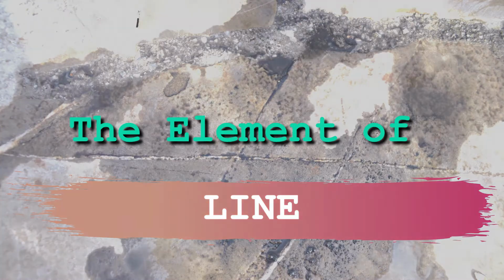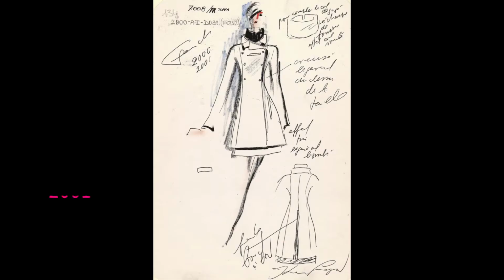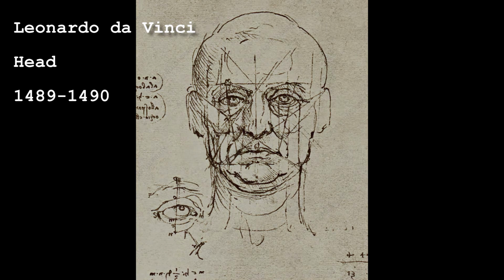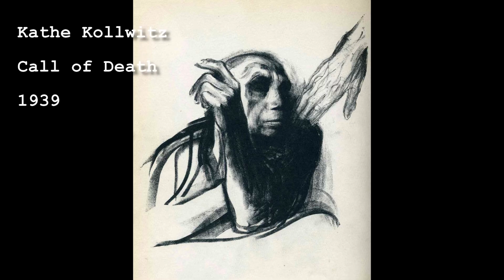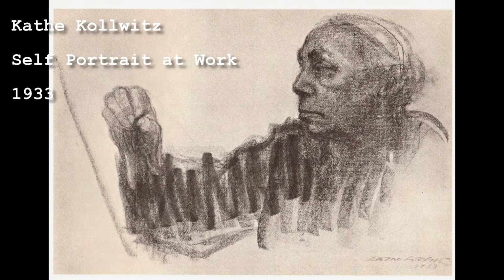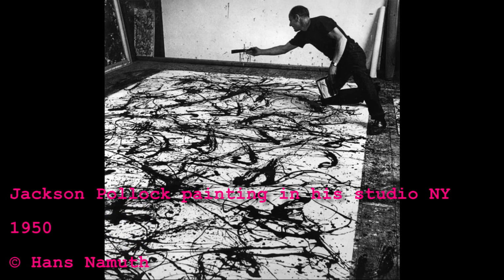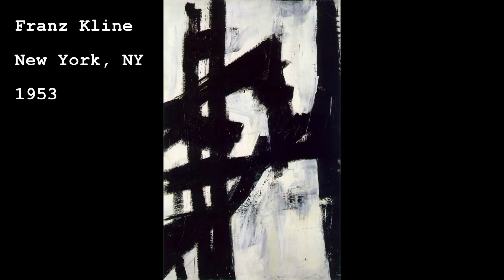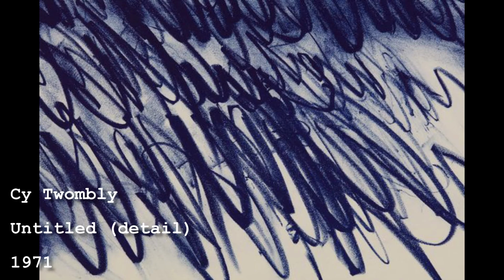The Element of LINE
How is LINE used in Art?

*Check your spam folder if you have any issues

I am passionate about art and I love the idea of contributing (in my small way) to the future generation of artists - that's YOU!

Love,
Mz A